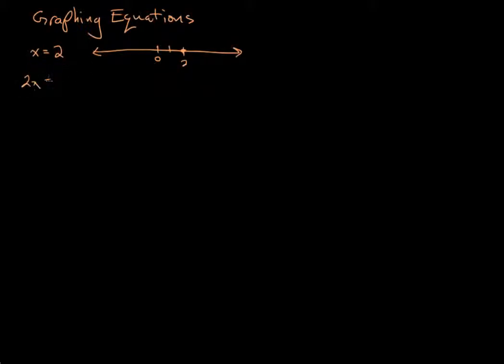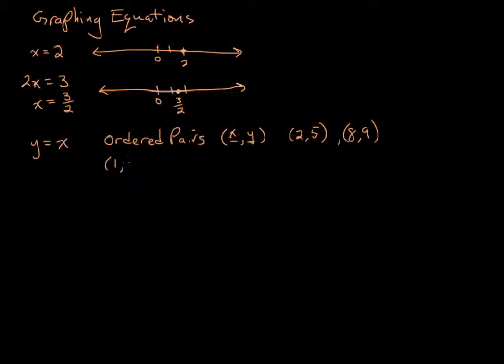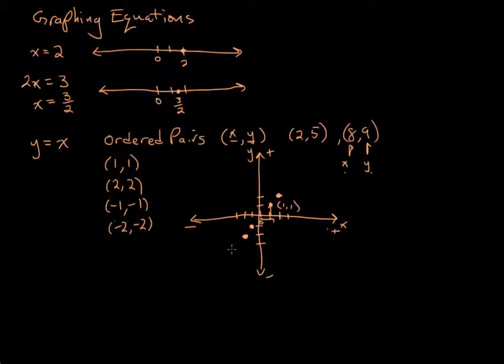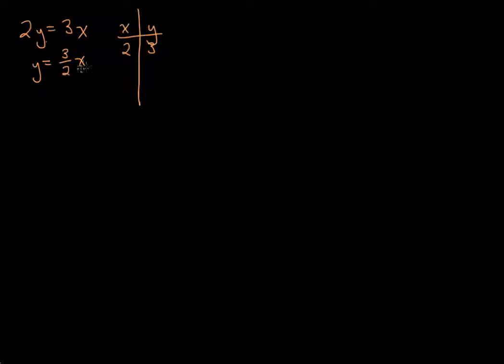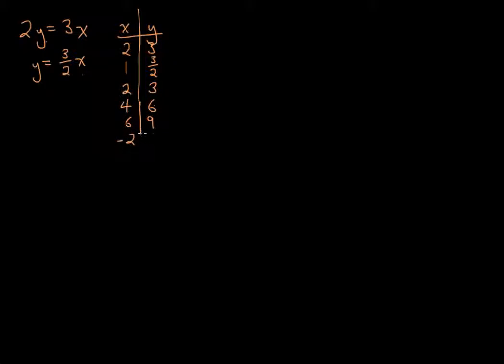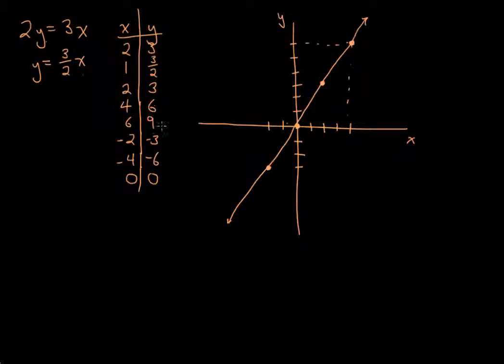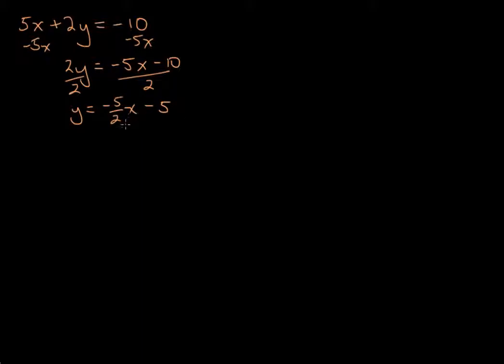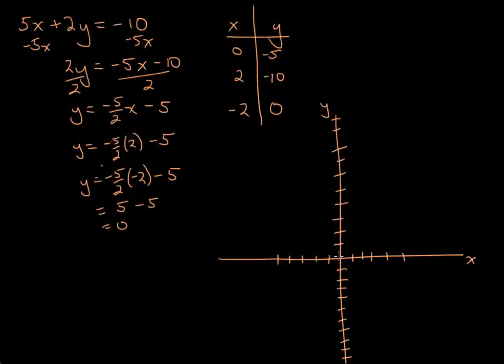2.1 - Graphs of Equations